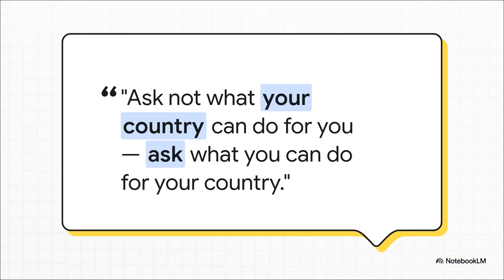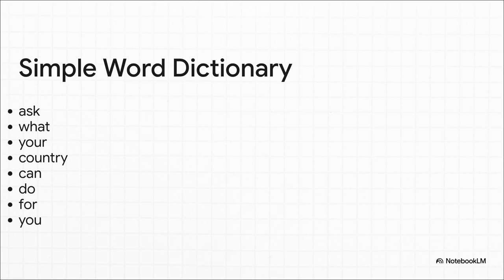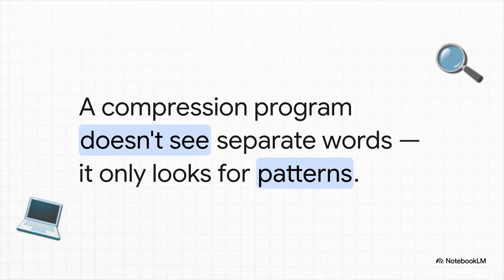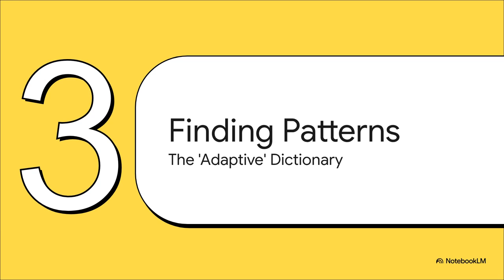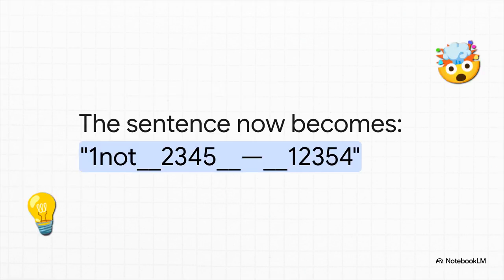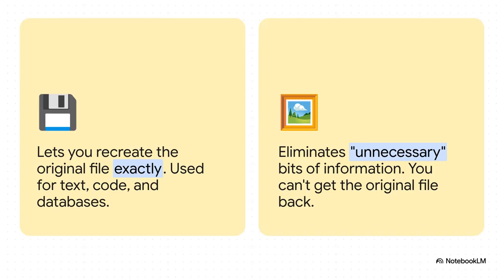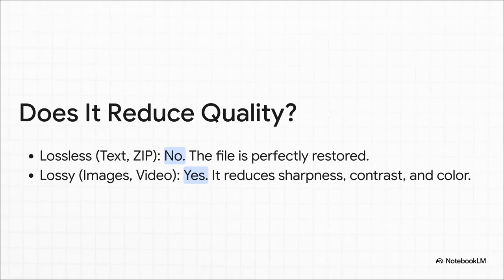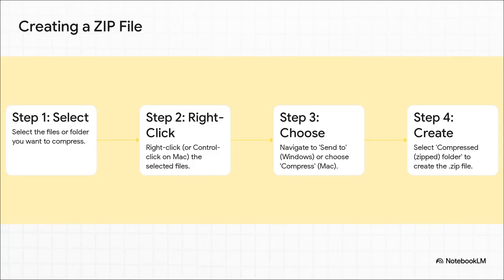How File Compression Works - Easy understanding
This video explain the concept of file compression, detailing how to compress files and how the process works. They clarify that compression reduces file size for faster transmission and storage, primarily by removing redundancies through algorithms like the LZ adaptive dictionary-based method. The sources differentiate between lossless compression, which allows exact recreation of the original file, and lossy compression, which permanently removes "unnecessary" information, often used for images. Finally, the articles offer practical guidance on opening compressed files, specifically zip files, using built-in operating system features or third-party software like WinZip.